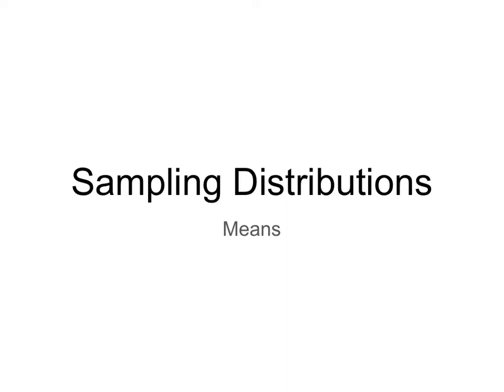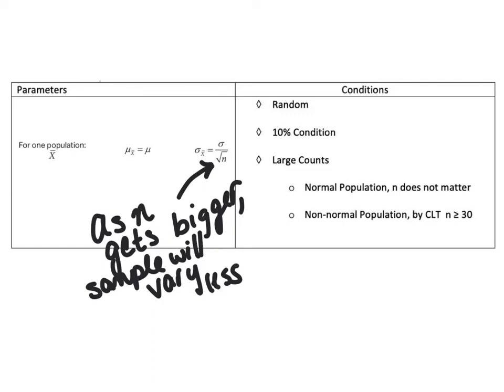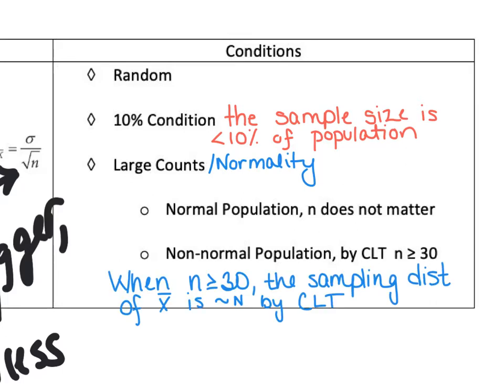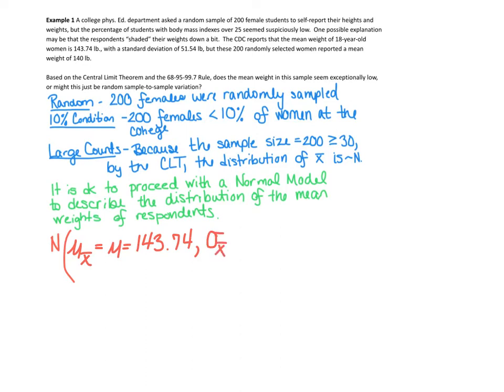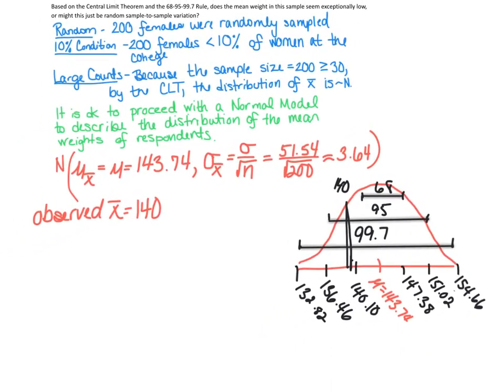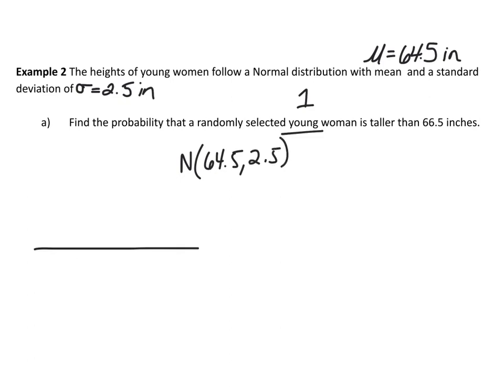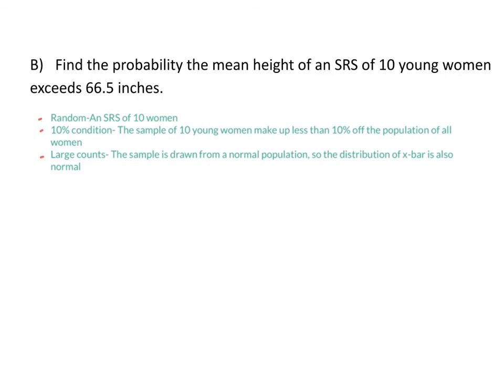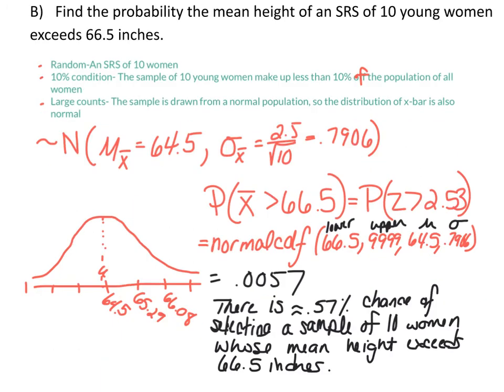Sampling Distributions for means